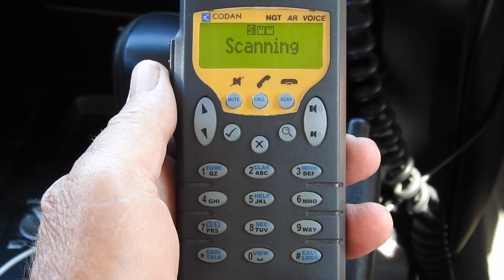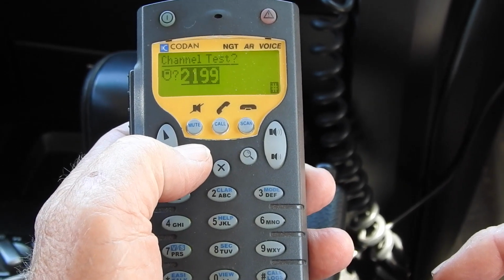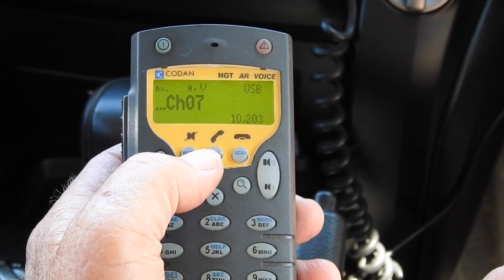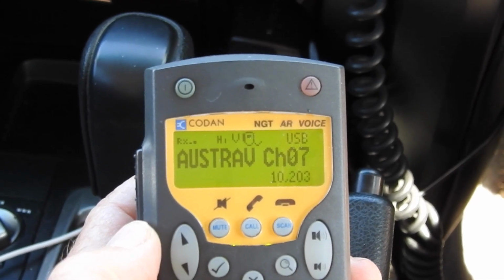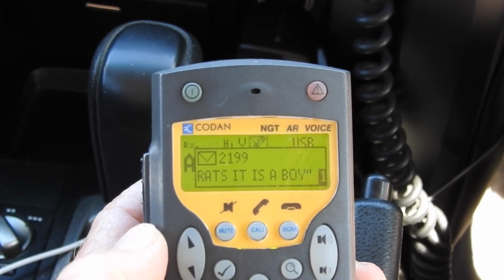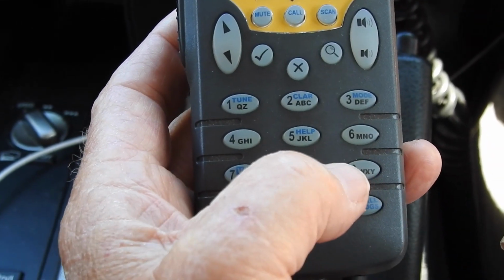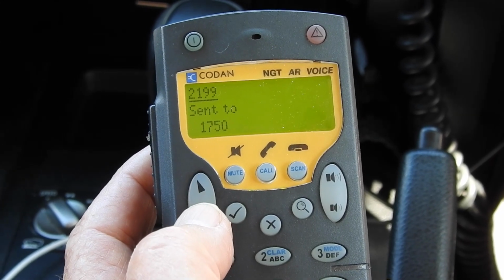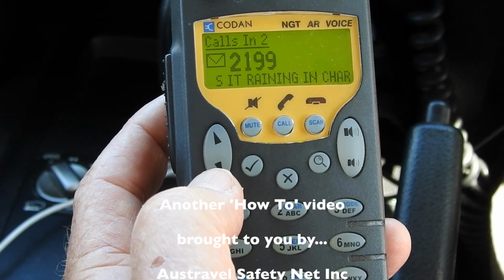Part two From App to HF Radio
Part two shows the receiving of the message send via the Out-n-About App by the HF Radio.